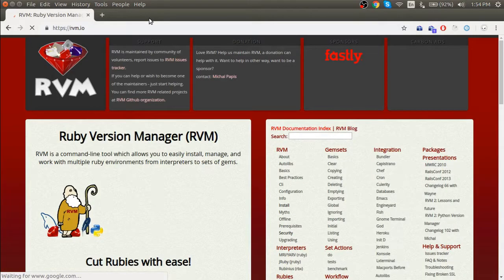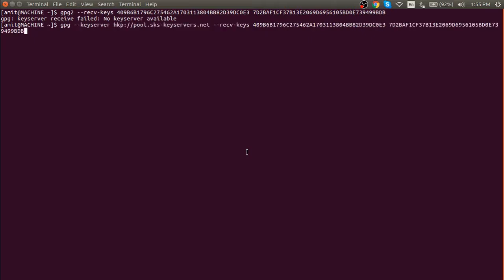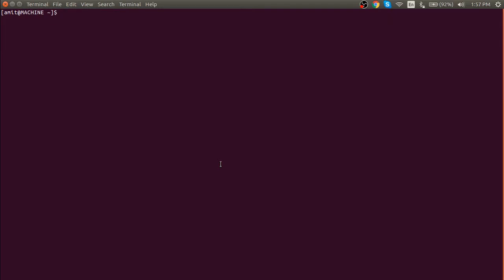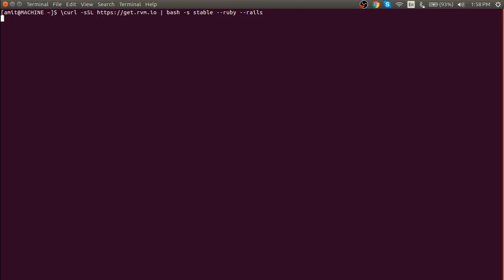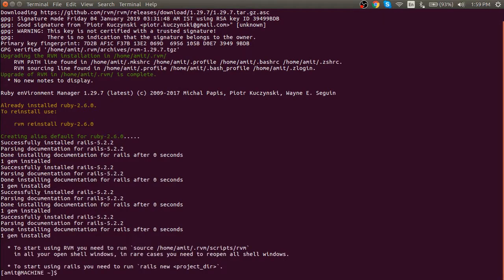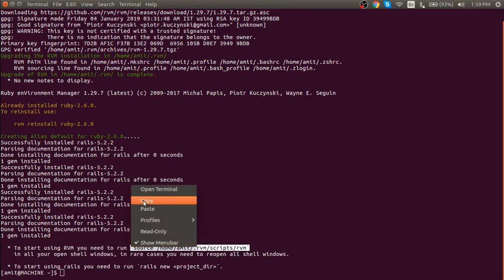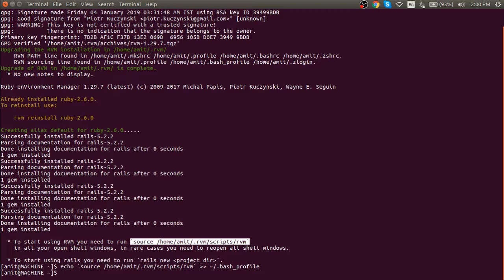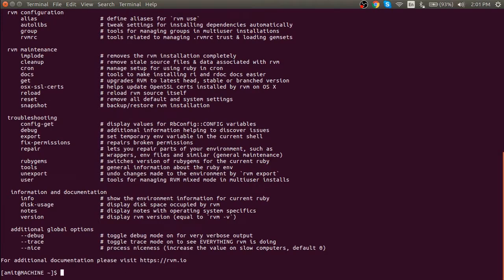Install RVM on Ubuntu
Install ruby version manager on ubuntu with stable version of ruby and rails. To go to rvm official website go